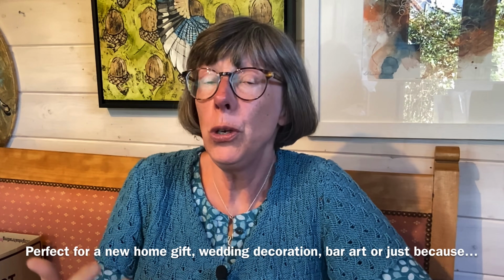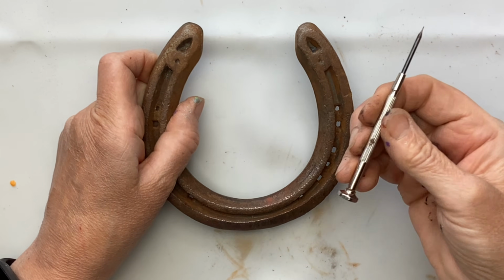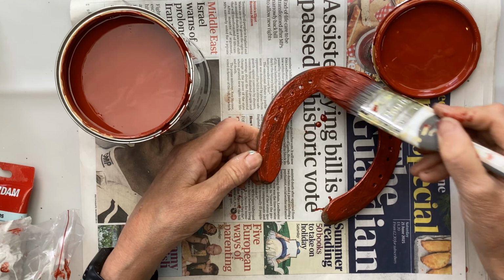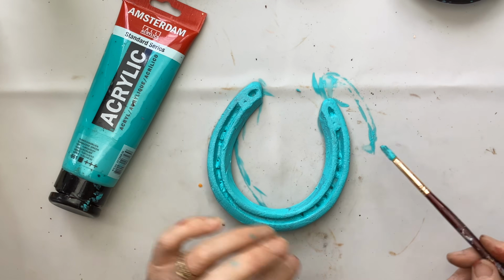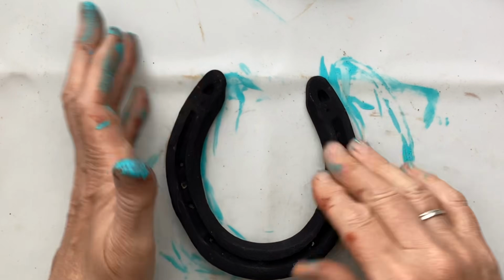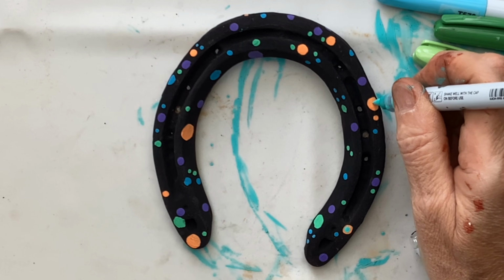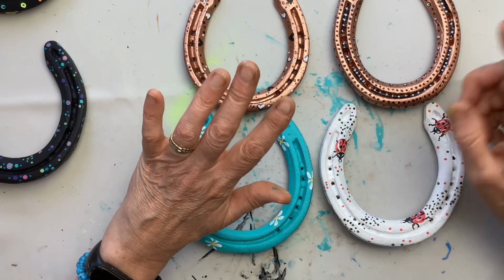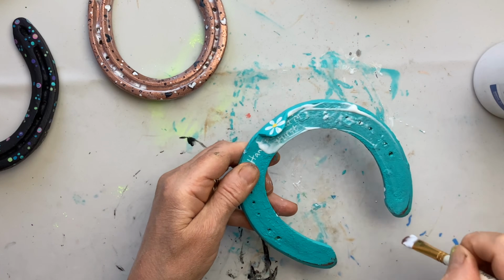How to paint horseshoes - easy and fun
It all started when I found an old horseshoe in our garden - where it came from or how it got there, I do not know. But that got me to thinking, could I decorate some? If you want to recycle old horseshoes, these will make great decorations for a wedding, a home-bar, a rustic barn or just to have above your door. But if you don't want them to go rusty, you need to do it right...

Oh, and where do you stand on the argument about how to hang them? Do you hang them like a U, to keep the luck from pouring away or the other way, to shower luck on anyone who walks underneath? Let me know!

First, get your shoes...Fortunately horses need to be reshod every six weeks, so if you know someone with a horse, they will definitely have some spare shoes. You need to clean them and then prime them. I used red oxide primer to stop rust coming through. Next you can do a base coat and then any decoration, before giving them a protective coat.

It's a lot of fun and quite therapeutic!

Horseshoes are considered lucky due to all sorts of traditions, symbolism, and beliefs. The crescent shape of the horseshoe was thought to look like the moon and the moon goddess protected against the evil eye and also helped with fertility (hence giving horseshoes to newly weds). Iron was believed to scare off witches and the fairy folk (that's why witches ride broomsticks not horses...). Then there was good old St. Dunstan, who tricked the devil into being shod with a horseshoe. It hurt so much that the devil will not enter a house with a horse shoe above the door.

I aim to share a tip or technique every week - usually on Sunday at 2pm.

If you would like more in depth courses, I offer lots to follow at your own pace over

I run a couple of Facebook groups, so if you fancy joining there’s:

My five books (so far) are:

Painting Watercolour on Canvas ISBN 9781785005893
Painting Animals in Watercolour ISBN 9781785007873
Line and Wash Painting ISBN 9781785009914
Painting Birds in Watercolour ISBN 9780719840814
Painting Watercolour Portrails ISBN 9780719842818

or from your usual bookseller.